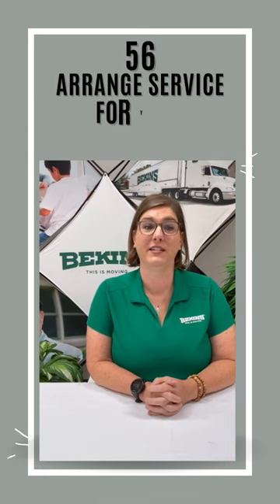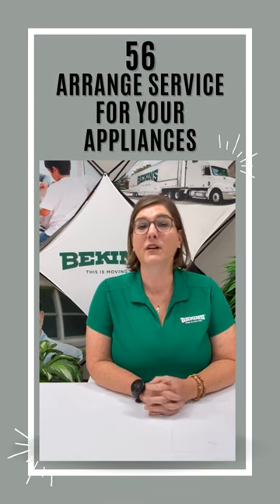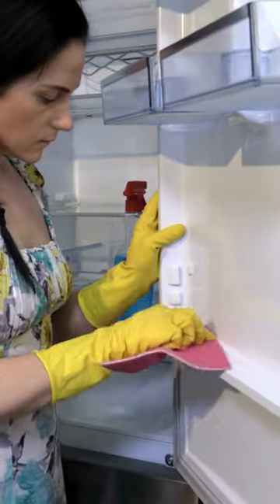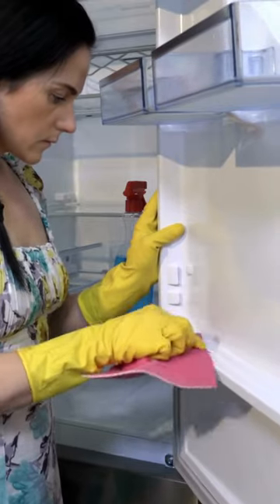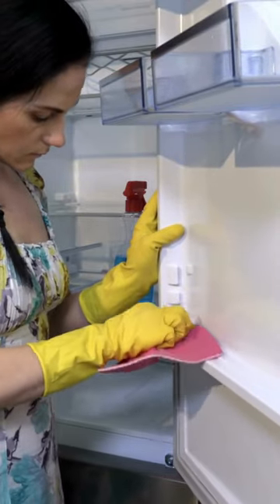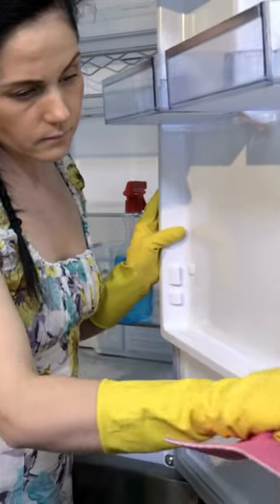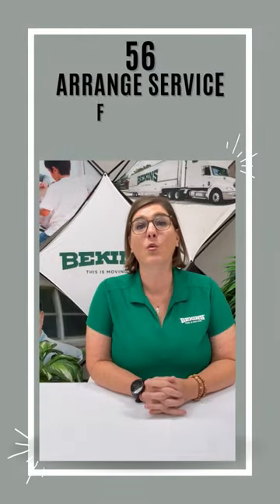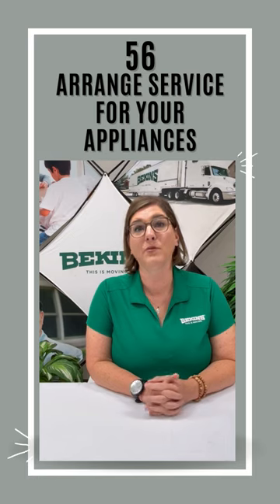Bekins Van Lines 72 Ways to Save Money On Your Move: 56 Service Your Appliances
Watch our 72 Ways To Save Money On Your Move video shorts playlist before scheduling your next move.